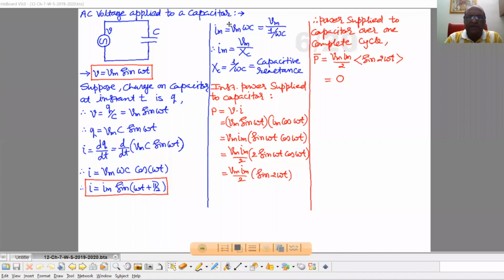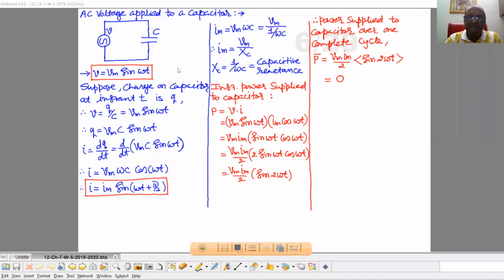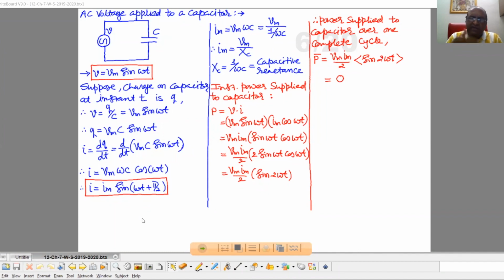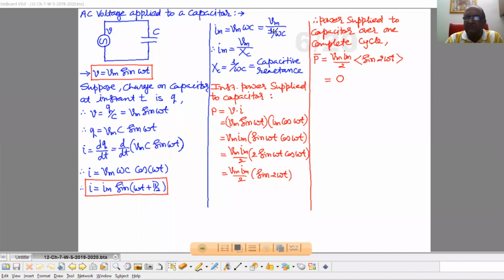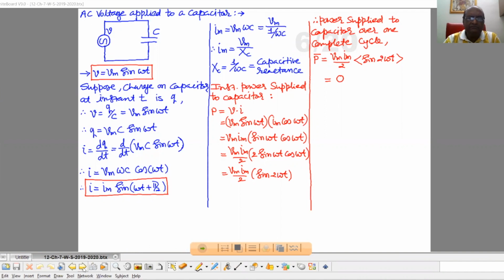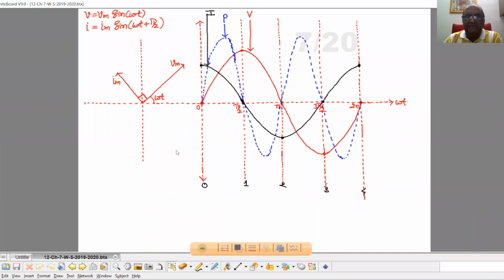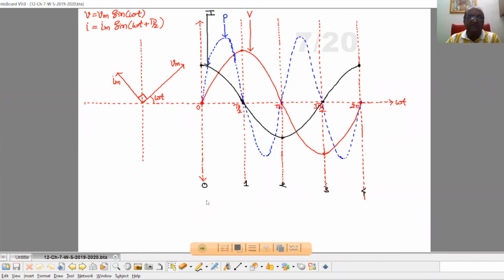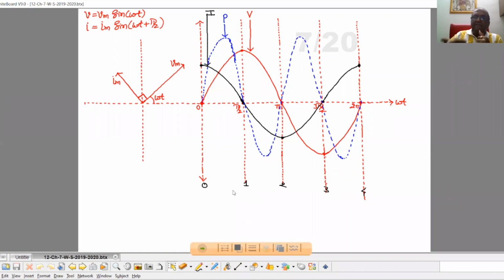AC Voltage applied to a capacitor